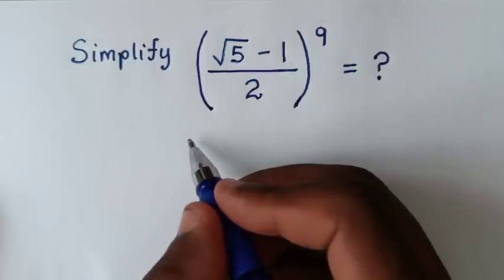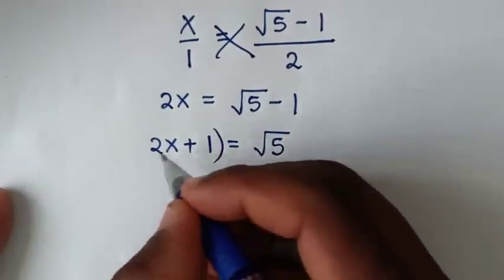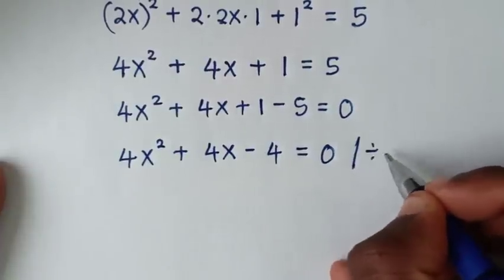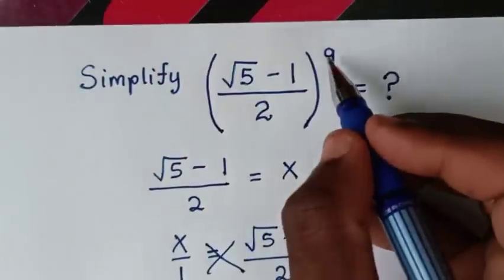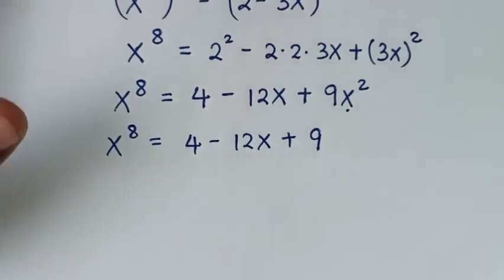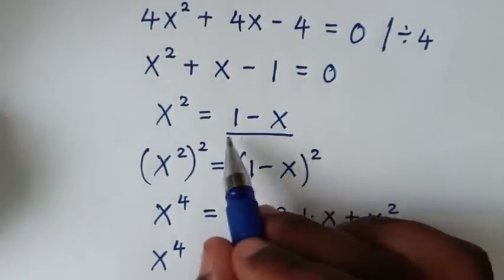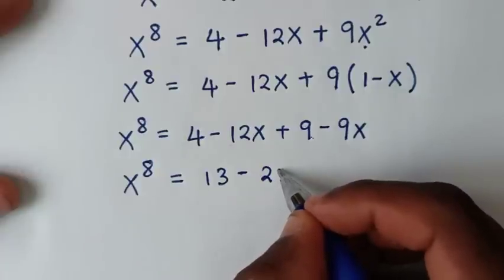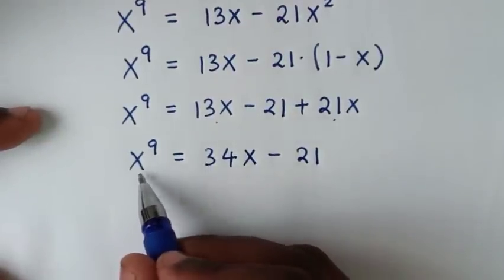China | Can you solve this ? | A Nice Math Olympiad Radical Simplification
This is an interesting question that tests a lot of concepts!

Credits to
Questão de Matemática Olímpica || Isso é da China? || Matemática